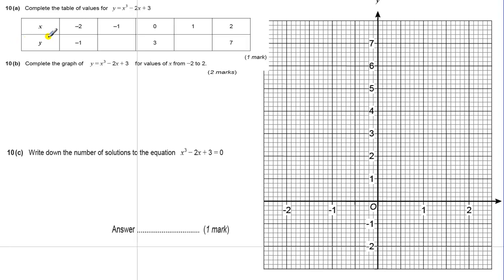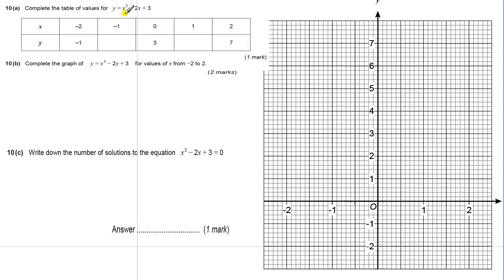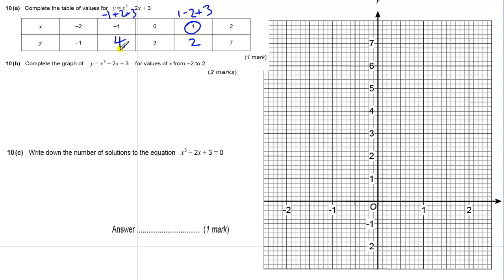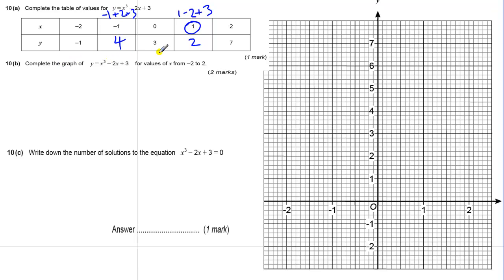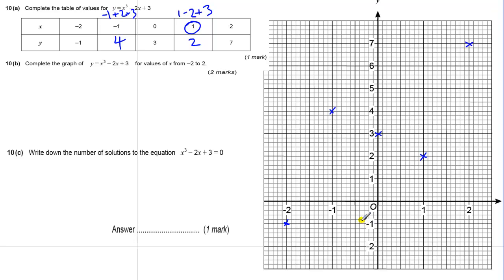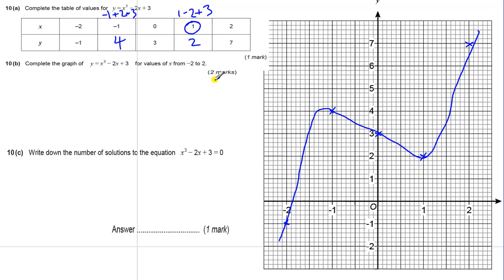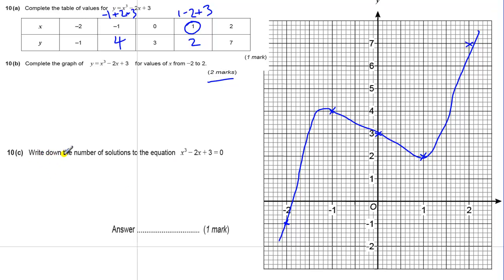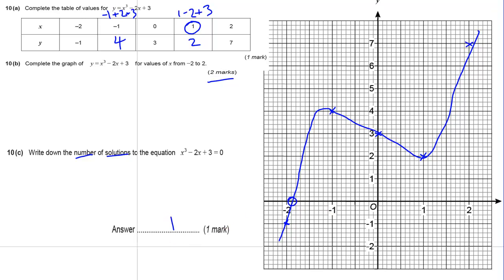GCSE Maths revision Exam paper practice drawing and graphing quadratic curves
GCSE Exam paper practice set 4 question for AQA Higher Unit 3 Question 10 Graphing Curves